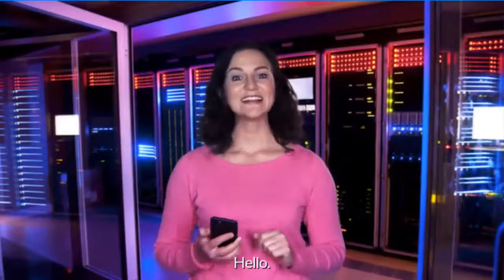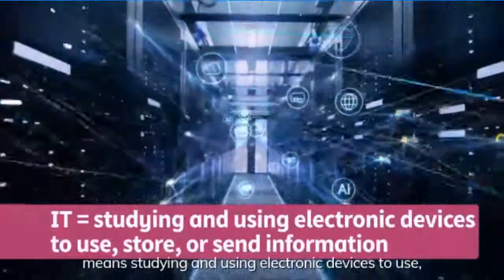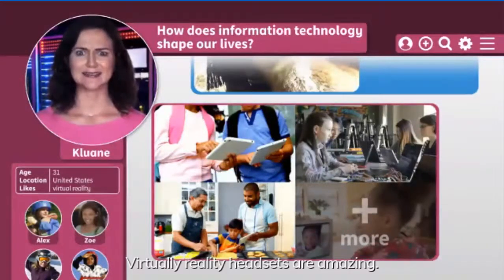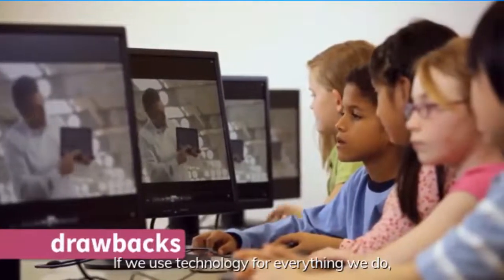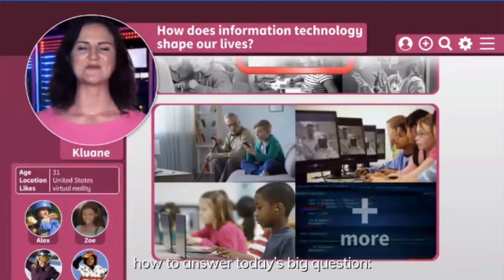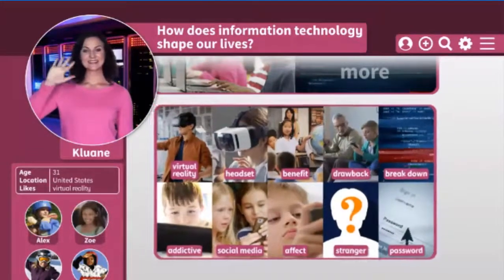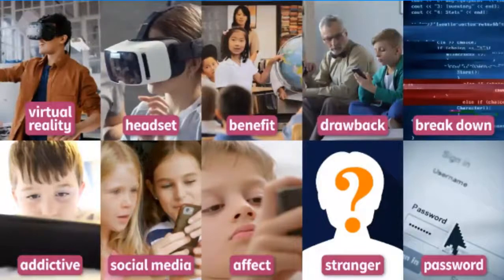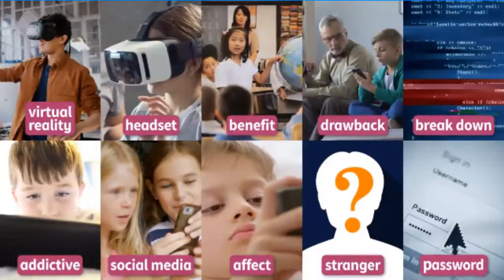How does INFORMATION TECHNOLOGY shape our lives?📱 Cambridge Primary Path 6 Big Question 4